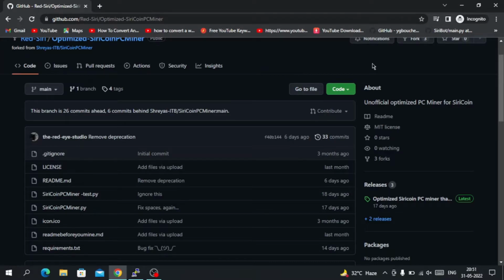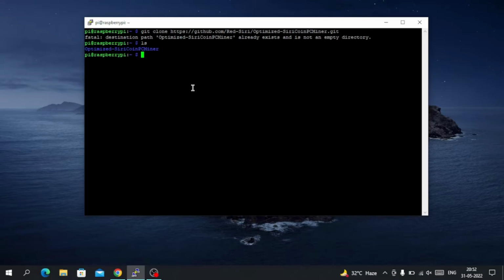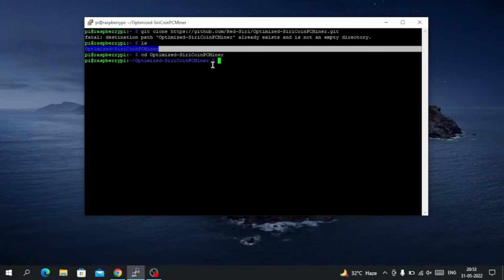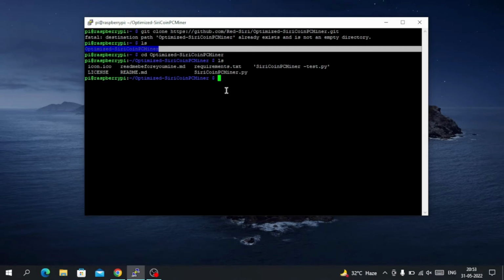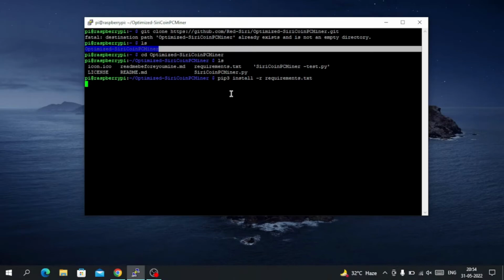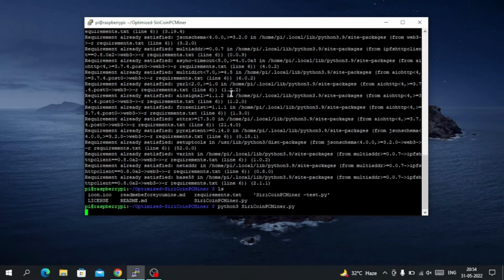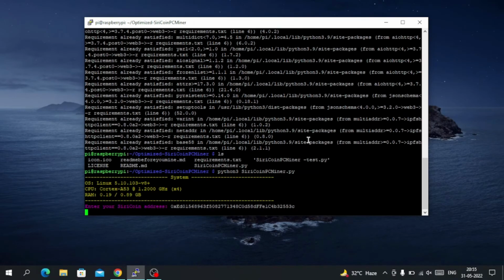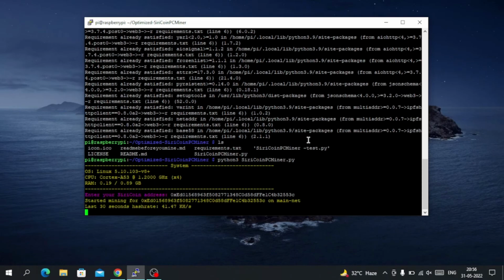How to Get Started Mining SiriCoin on a Raspberry Pi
WHAT IS SIRICOIN?
SiriCoin is a De-centralized light weight Cryptocurrency, In which you can mine throughout all of your devices like : CPU , Raspberry Pi , AVRs , ESPs and ARM devices like Android no matter it is arm32 or aarch64 devices, and when you have sufficient SIRI in your wallet, you can get Siri exchanged to other cryptos... For More Details